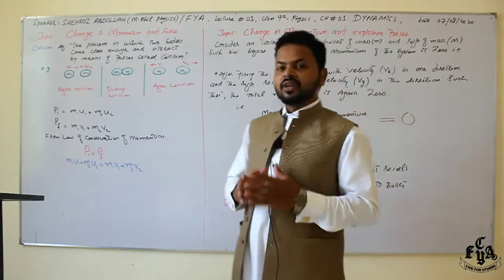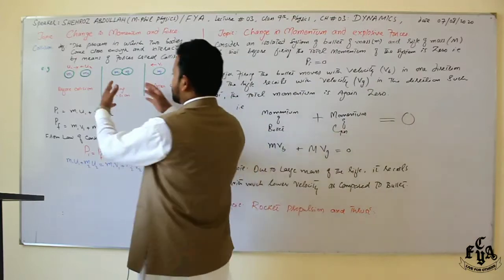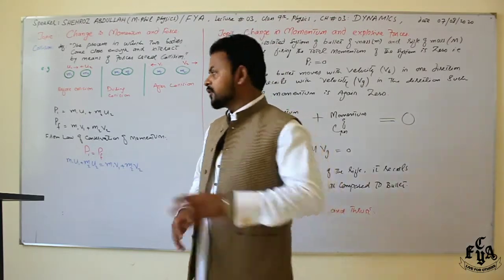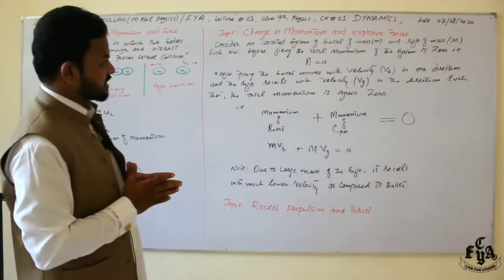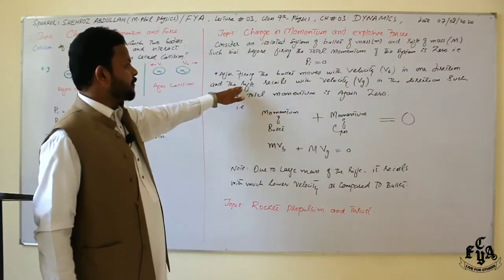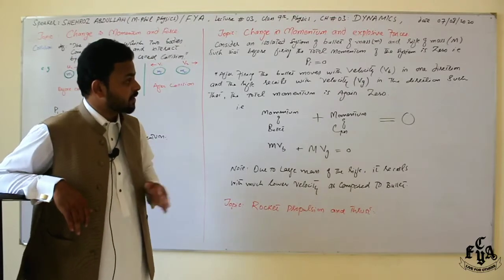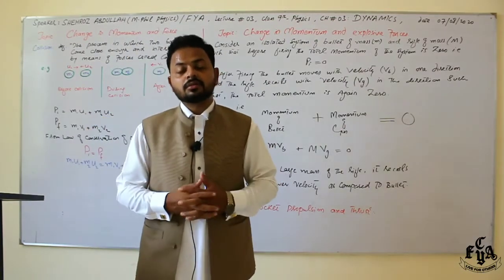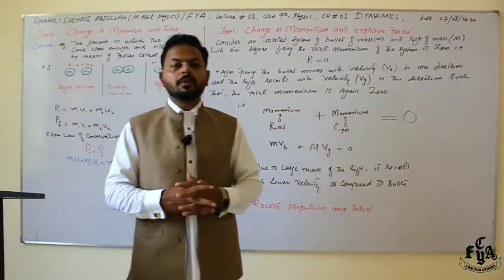Dynamics, Physic, Class 9, Unit 3, Lesson 3